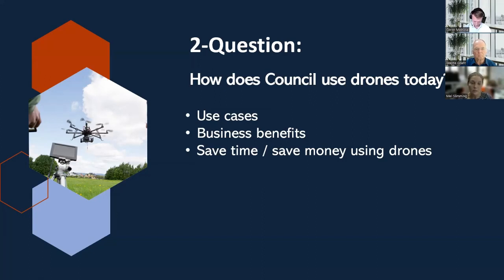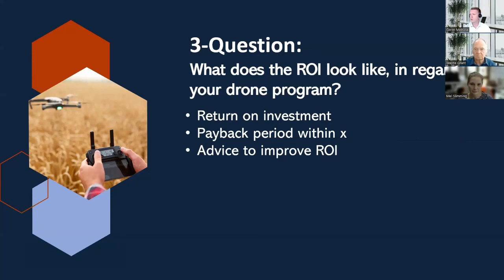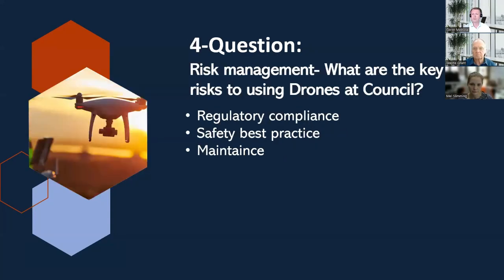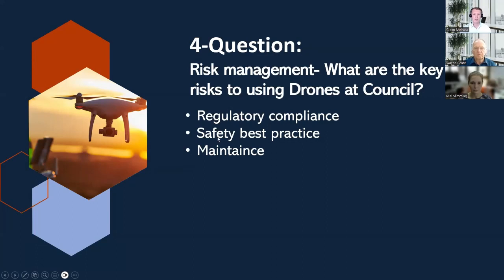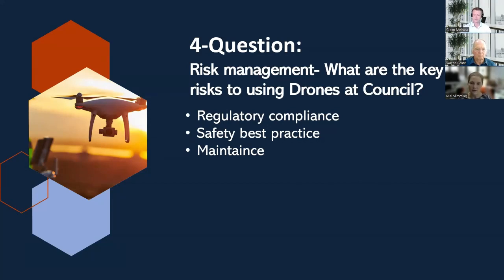Webinar: How a Drone Program Audit provides Real Value for Councils and Business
After you have set up your organisation's drone program, how do you ensure that your organisation keeps up to date with the ever changing drone regulations and safety best practices, years later?
How can you keep updated with the latest technology in the Drone and AI space?
How do you prepare for an audit from CASA, the aviation regulator in Australia?
How can your organisation mitigate risk from legal, liability and financial exposure, related to your drone operation?
Drone programs are not set and forget, the regulations change, as does technology and safety best practices in this ever evolving space.
In this webinar, attendees will hear firsthand about the benefits of conducting a Drone Program Audit with UAV Group, hearing from Mel Slimming, Director of Engineering at Narromine Shire Council, based in NSW.